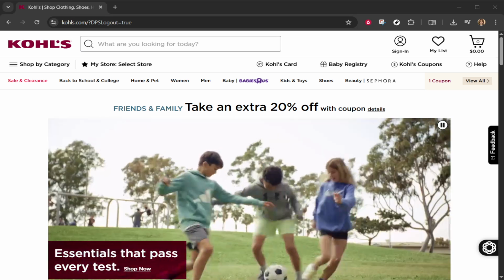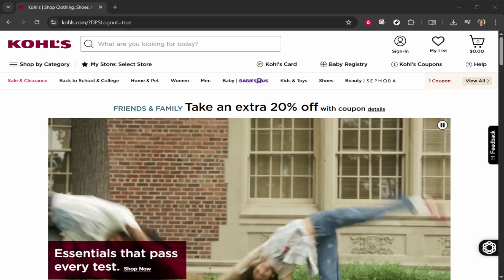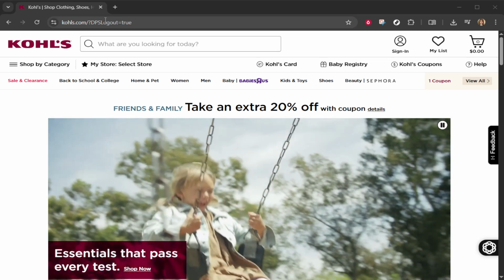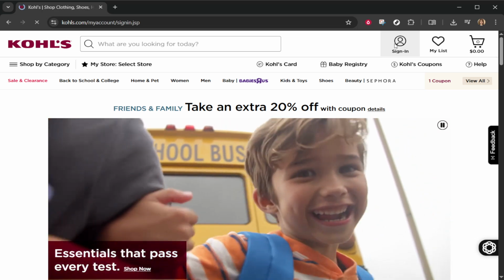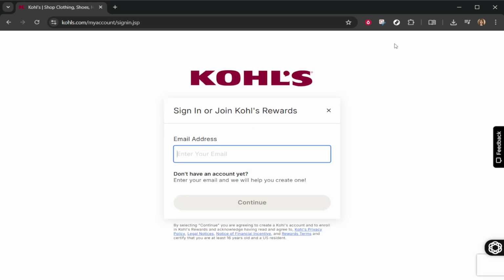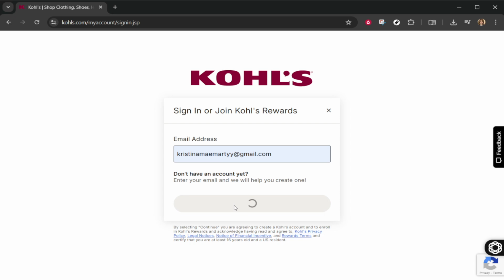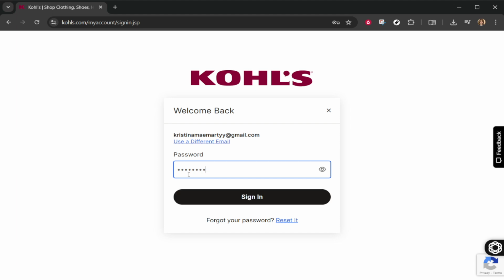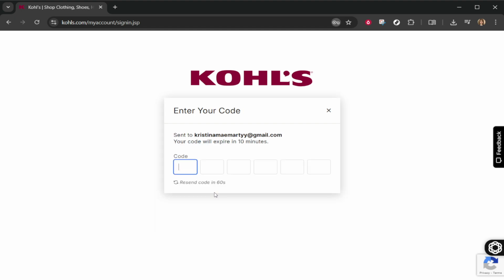How to Log Into Your Kohl’s Account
How to Log Into Your Kohl’s Account (Step by Step 2025 Guide)

Kohl’s Login: How to Access Your Account Easily

Step by Step: How to Log Into Your Kohl’s Account Online

How to Sign In to Your Kohl’s Account (Full 2025 Guide)

Kohl’s Account Login Guide: How to Access & Manage Your Account